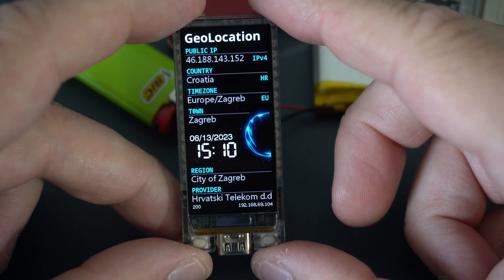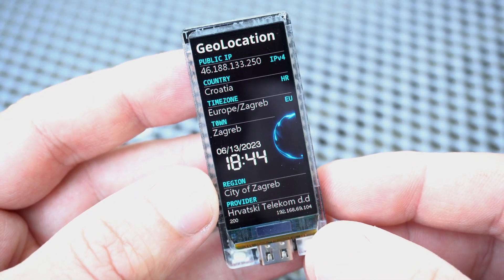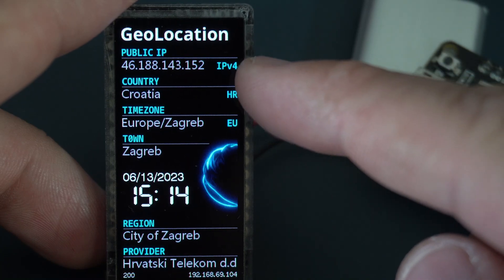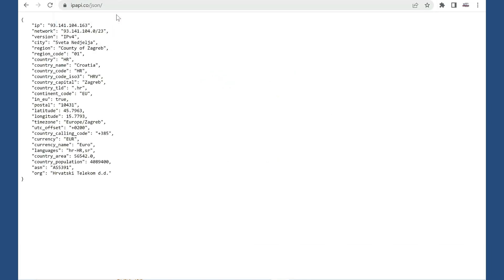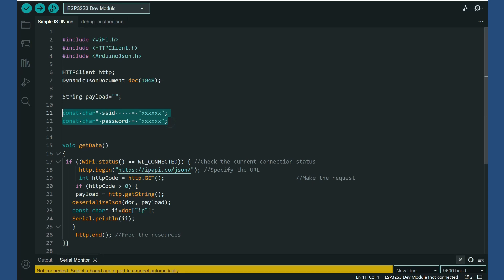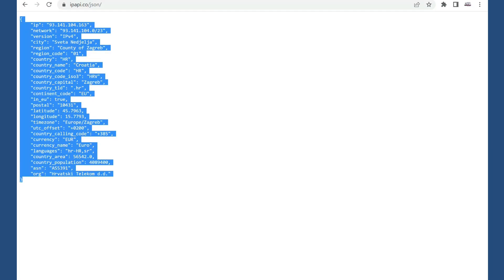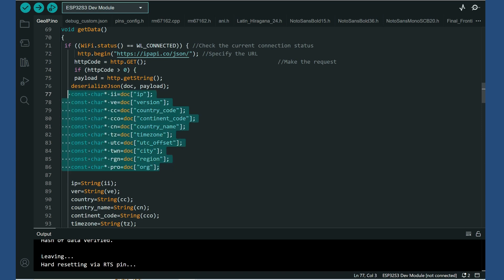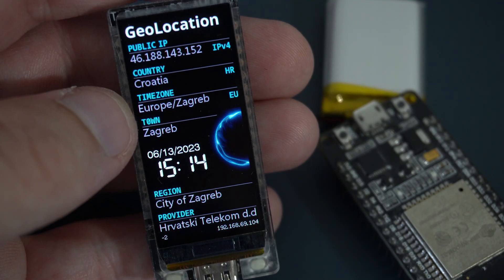ESP32 and GeoLocation API- T-Display S3 AMOLED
In this project our development board connects to the internet and shows us our geolocation data like ip, town country, region, internet provided, time zone , time and more. I am using a t-display amoled s3 board because this display looks beautiful.
If you missed the video where I showed this development board for the first time link is